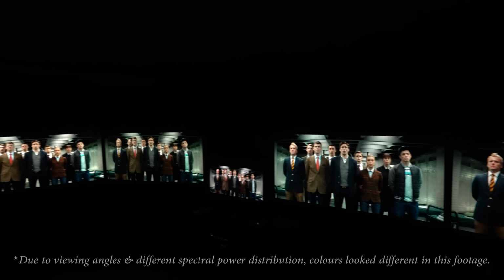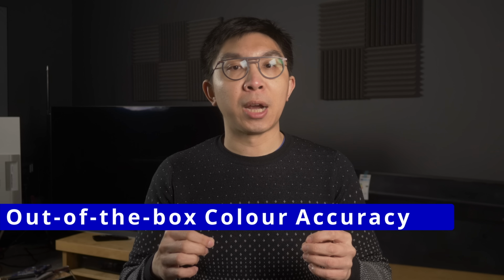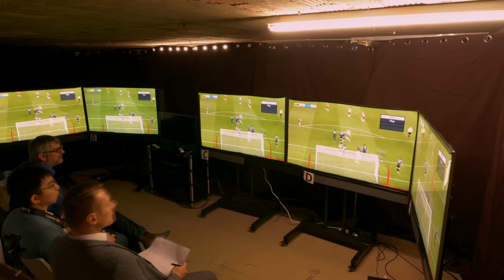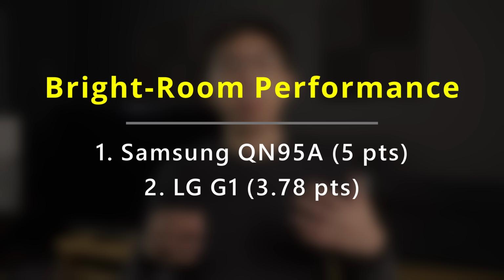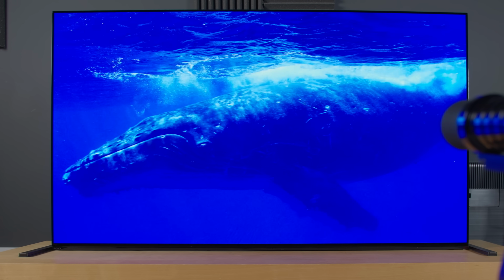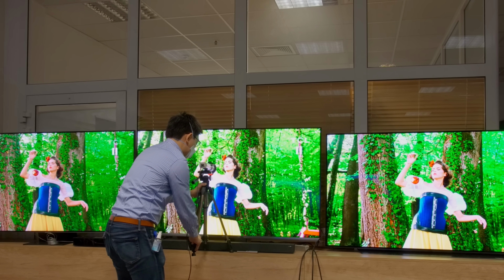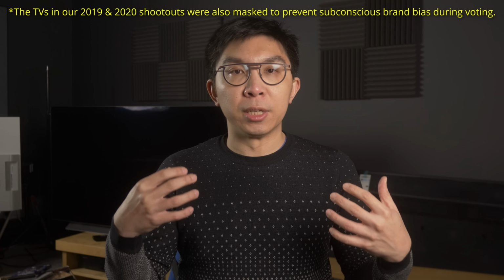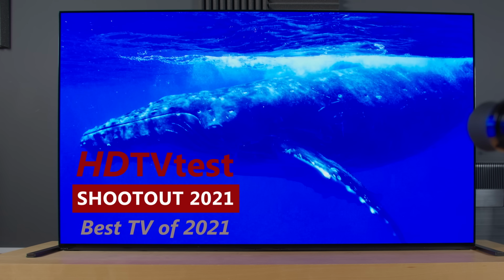Best TV of 2021 (Shootout) - LG G1, Panasonic JZ2000, Philips 936, Samsung QN95A vs Sony A90J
We crowned the best TV of 2021 in our annual TV shootout where the LG G1, the Panasonic JZ2000, the Philips OLED+936, the Samsung QN95A & the Sony A90J were compared vs a Sony BVM-X300 reference mastering monitor.

Timestamps:
0:00 World’s Best TVs!
1:13 Black Level & Shadow Detail
2:05 Colour Accuracy
3:27 HDR Performance
4:25 Motion
5:08 Video Processing
6:00 Screen Uniformity
6:43 Bright Room
7:32 Best Gaming TV
8:17 Best Home Cinema TV
8:51 Best Living Room TV
9:24 Best TV of 2021
10:34 Q&A

All competing TVs were 55 inches in screen size, and were calibrated in SDR and HDR modes to the common standards used within the film and broadcast industry, perceptually matched to the Sony X300. Thanks to Mr Maciej Koper who flew in from Poland to help with the calibrations.

All the TVs were masked, and their positions switched on shootout day, so the three calibrator judges (including Mr James Willmott who is a THX-certified video calibrator) didn't know which TV was which when scoring different picture attributes.

Many thanks to UK electrical retailer Crampton & Moore for supplying the TVs and the venue to make this year's shootout a reality under extremely challenging circumstances. If you'd like to buy any of the TVs we used in the shootout which have been calibrated by Maciej Koper or Vincent, please call David Conner, store manager at Crampton & Moore Leeds on 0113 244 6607 or email

Thanks to CYP Europe too for loaning an 8-way HDMI splitter and premium HDMI cables for the shootout. Here are the results:

Best Home Cinema TV: Panasonic JZ2000
Best Living Room TV: Sony A90J
Best Gaming TV: LG G1
Best TV of 2021: Sony A90J